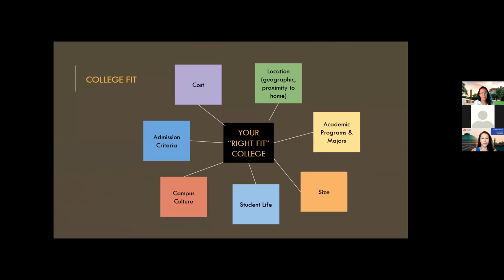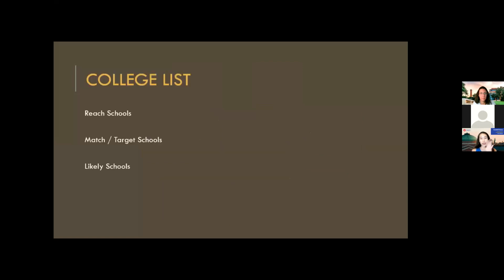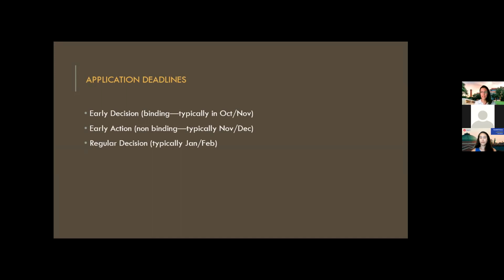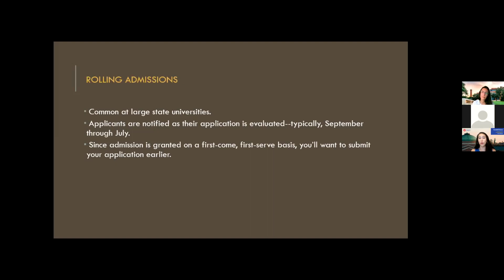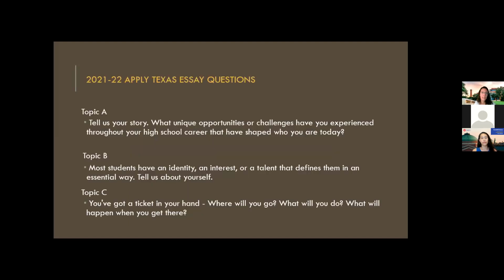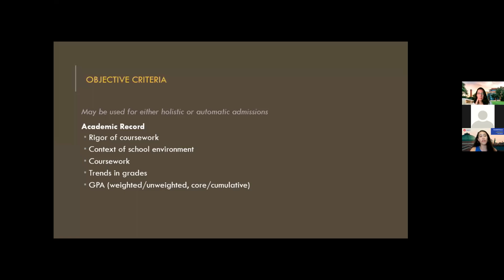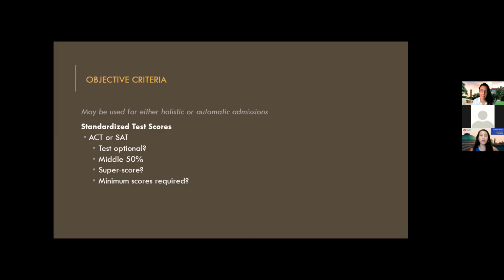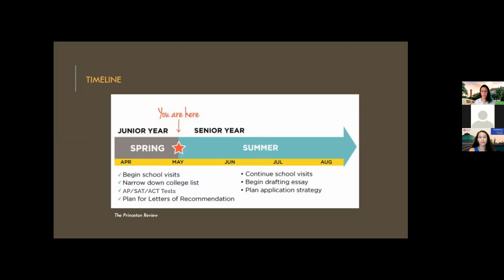HARN Summer Search Series: Admissions 101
Hear from Houston regional admission reps Gail (Trinity University, San Antonio, TX) and Kendall (Southern Methodist, Dallas, TX) discuss the fundamentals of college admissions. Learn about application types, documentation, standardized testing, deadlines and more